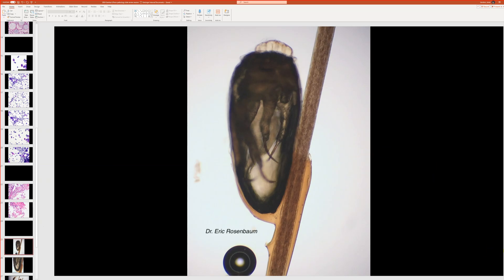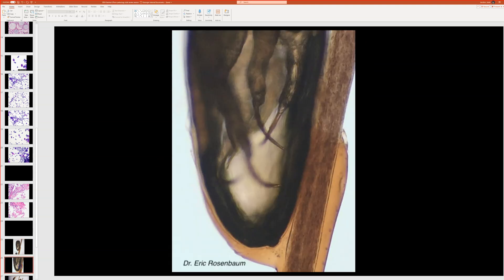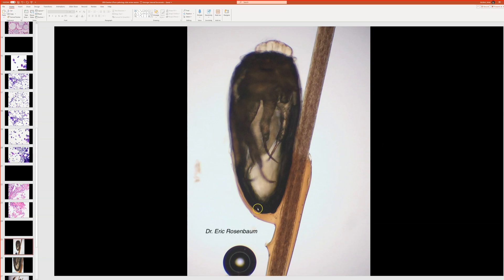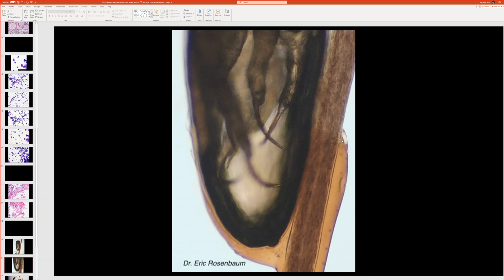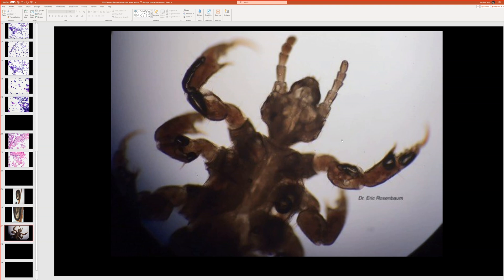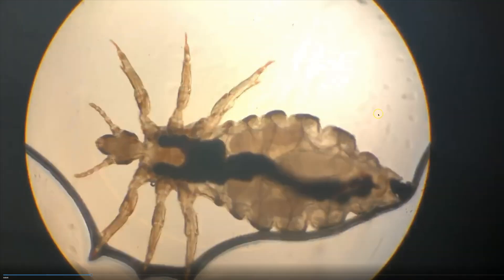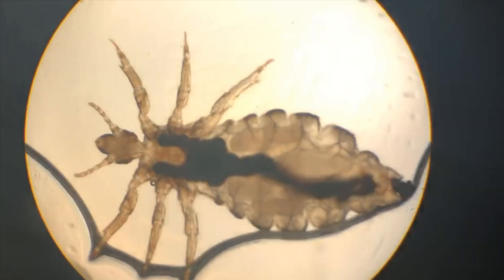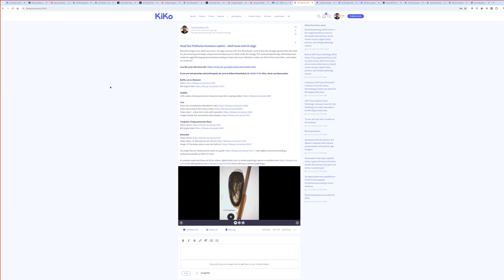🤢😱 Lice & lice eggs/nits under the microscope (parasitology pathology head lice louse infestation)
From my infectious disease & parasite pathology board review. Enjoy!